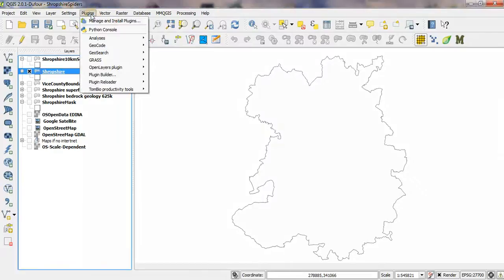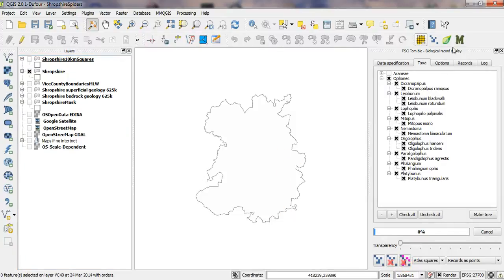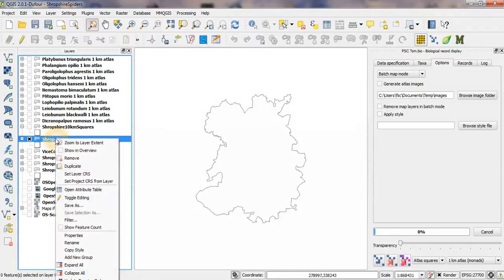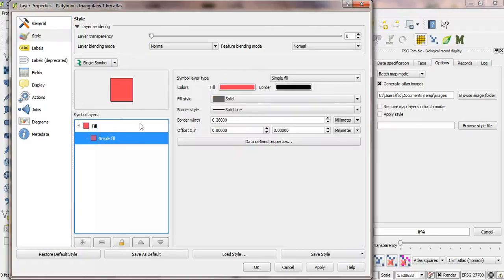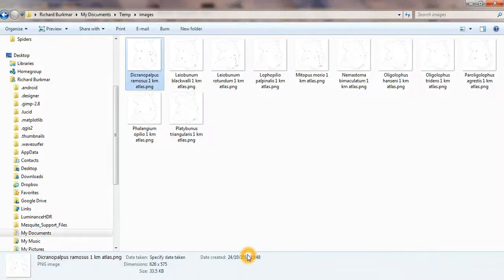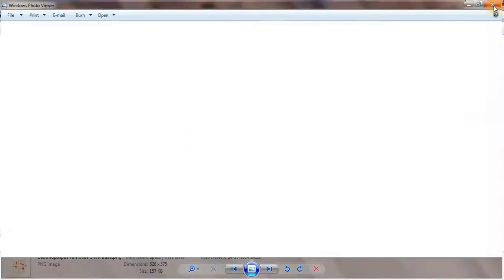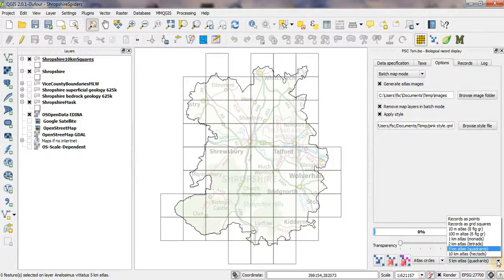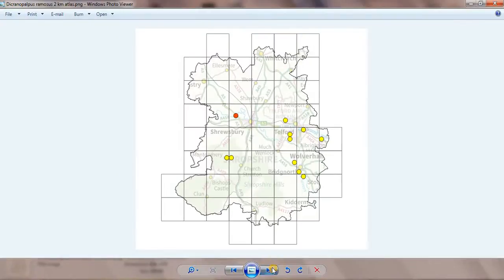QGIS Biological Records tool: batch generating atlas maps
How to use the FSC Tom.bio productivity tools plugin for QGIS to generate generate species maps from spreadsheets of biological records. This video explains how to batch generate large numbers of high quality species distribution maps - ideal for atlas projects.